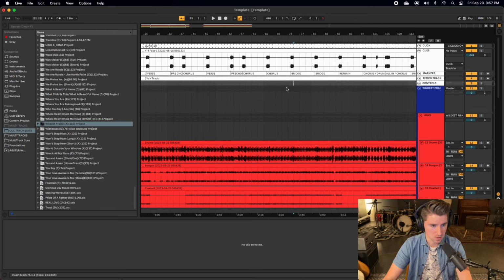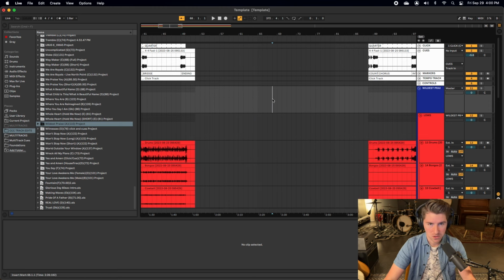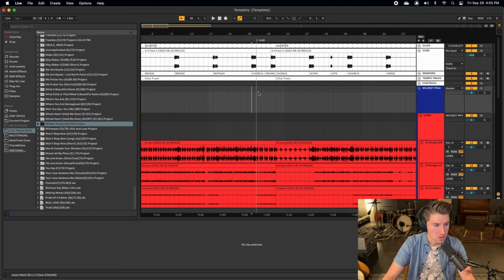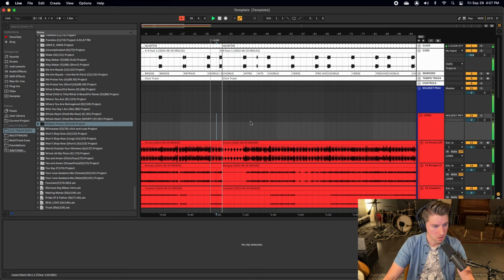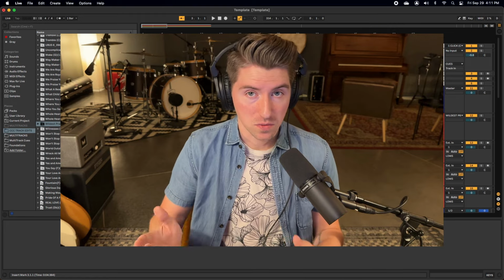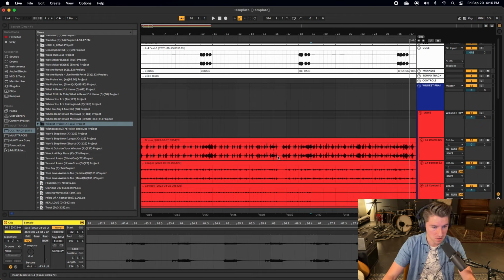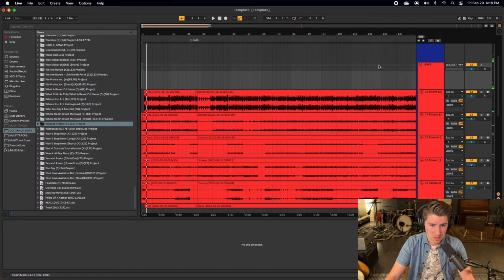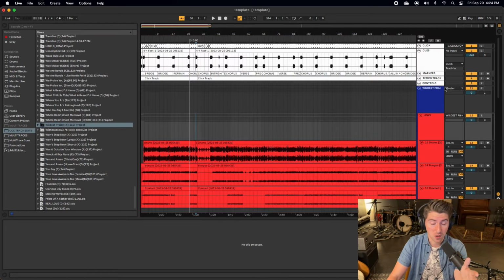How To Build A Custom Arrangement In Ableton Live 10 & 11 Tutorial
Make more creative arrangements of songs, new and old, using these tools. Learn my process and more importantly, learn a new way of approaching the songs you play.

Used in this video:
Color LED Light - ULANZI VL120 (Amazon)
Shure SM7b Microphone (Amazon)
Cloudlifter CL-1 (Amazon)
Focusrite Clarett (Amazon)
My Favorite Mic Stand (Amazon)
Softbox Lighting Kit (Amazon)